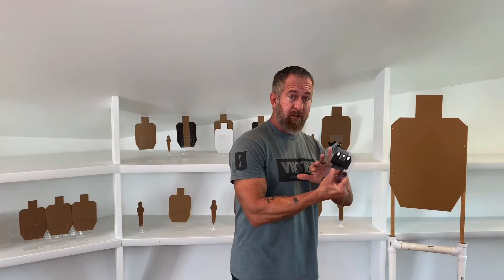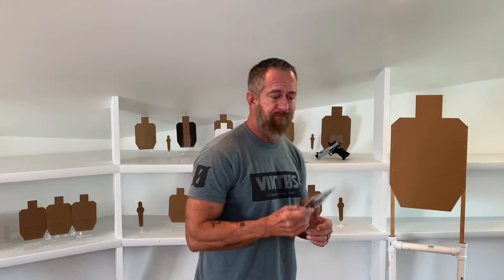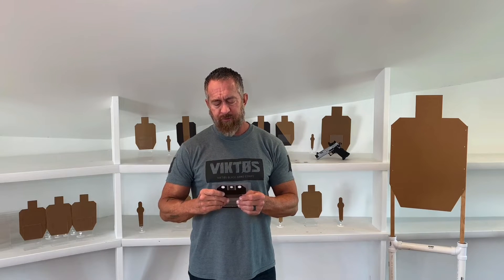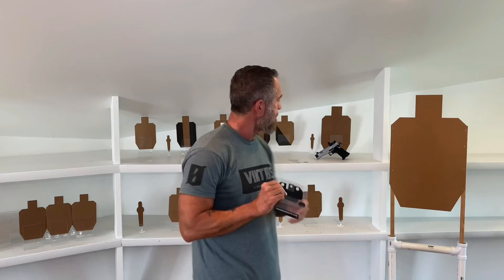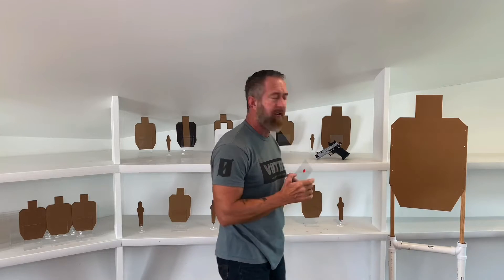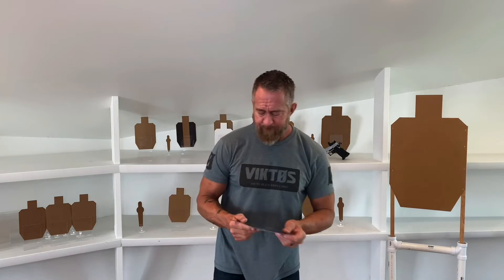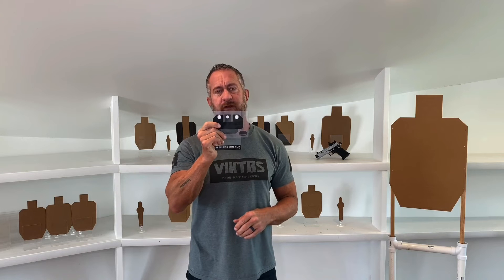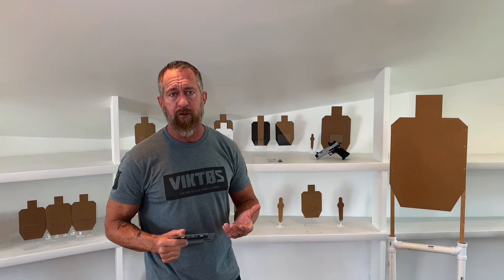Shooting Fundamentals: Sight Alignment/Sight Picture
If you want to shoot accurately at speed with a pistol, you have to understand how to properly interpret the information your sights are giving you. In this video, brought to you by STI International, I go over sight alignment and sight picture in detail, including three variables to explore when learning to read your sights at speed, and how to experiment in live-fire training to develop that ability.